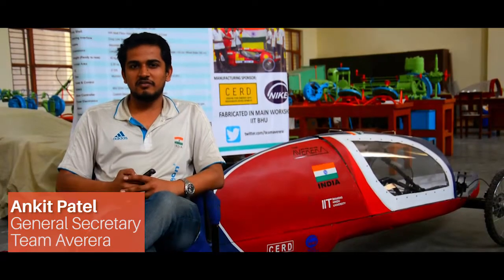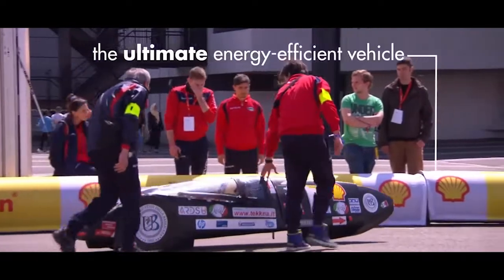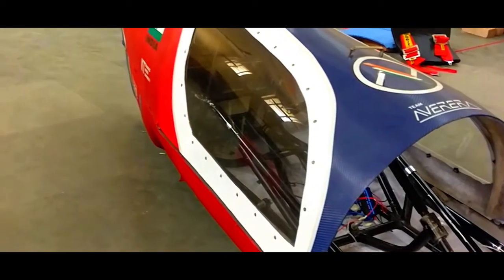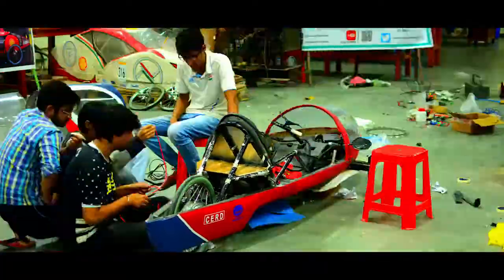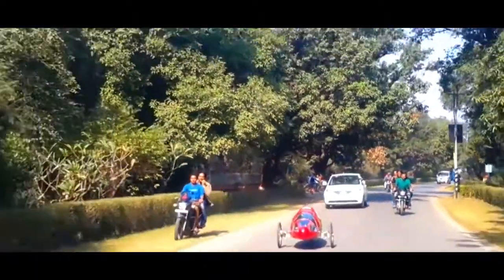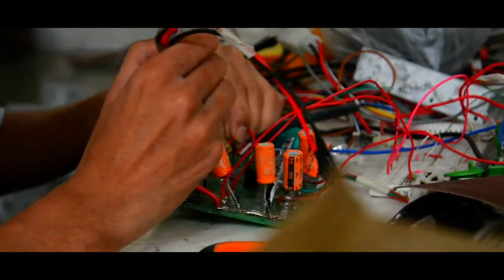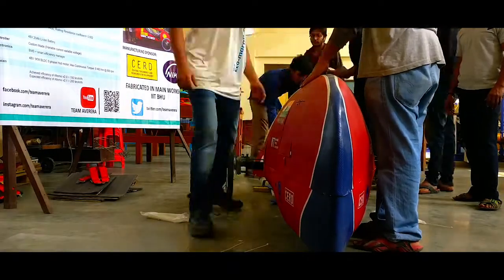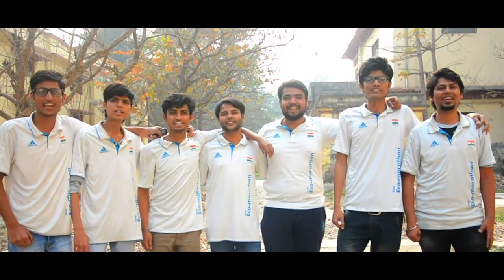FMC TV S2E09 - Team Averera : Creating India's Most Fuel-Efficient Vehicle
In this episode of FMCTV, we talk with Team Averera, whose innovation has made our college and nation proud at Shell Eco Marathon, Asia. With their Hyper Fuel Efficient Electric Prototype Vehicle having an efficiency of 150 km/KWh, this team aims to win the competition this year.
Watch this video for more details.